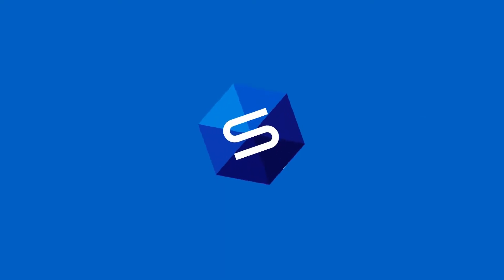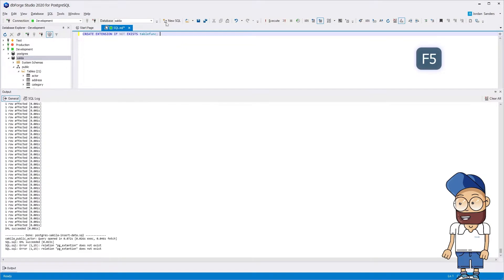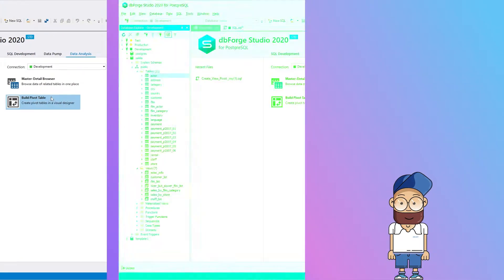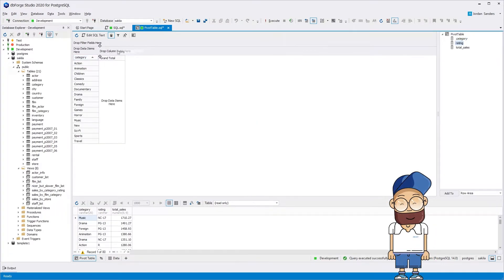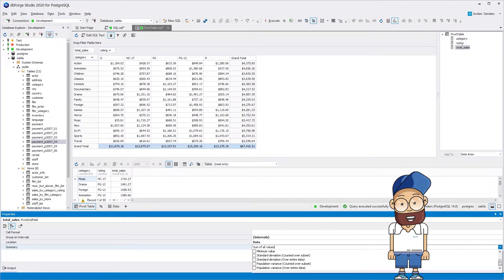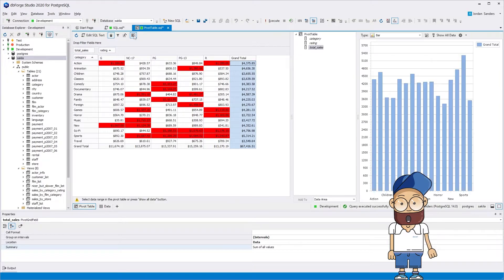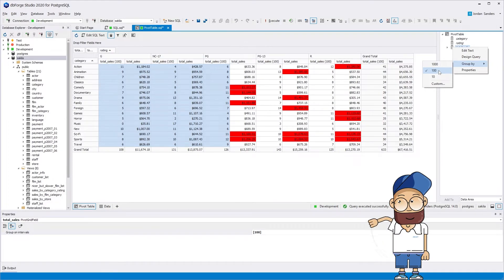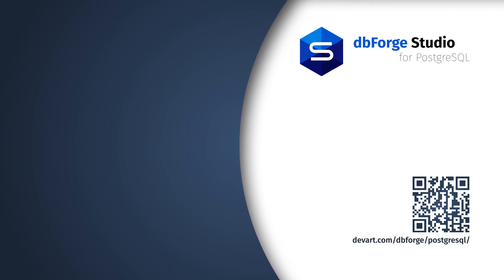Postgresql Crosstab() Function - Two Ways of Creating Pivot Tables in PostgreSQL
A Pivot Table is an effective technique/tool for calculating, compiling, and analyzing data, bound to simplify the search for patterns and trends.
Pivot Tables can help you aggregate, sort, organize, reorganize, group, sum, or calculate the average of a dataset stored in a database in order to understand data relations and dependencies in the best possible way.
In this video, we'll try to compare two ways of creating a pivot table in Postgresql:
- one using the crosstab function in PostgreSQL, which allows transposing rows to columns;
- and another - with the help of the dbForge Studio for PostgreSQL tool.
The Pivot Table functionality built into dbForge Studio provides interactive data visualization that is vastly superior to the crosstab() capabilities in PostgreSQL.
To look at the data from a completely different angle, the user needs just a few clicks.

⭐️Timestamps:
00:00 Introduction
00:05 Pivot Table Explained
00:27 Comparing two ways of creating a pivot table
00:42 Postgresql crosstab function
00:50 Сreating Pivot Tables with dbForge Studio
01:30 Grand Total columns
01:46 Change the background of the Pivot Table cell, the font color
02:05 Visualize pivot data as a chart
02:23 Group, sort, and filter the data in the Pivot Table
02:46 Wrapping up

🔥 Download a free 30 days trial of dbForge Studio for PostgreSQL and start creating Pivot Tables effortlessly!